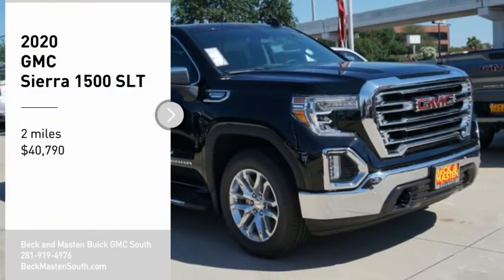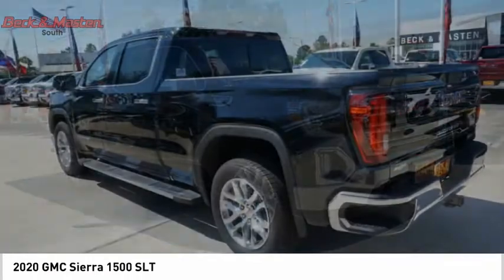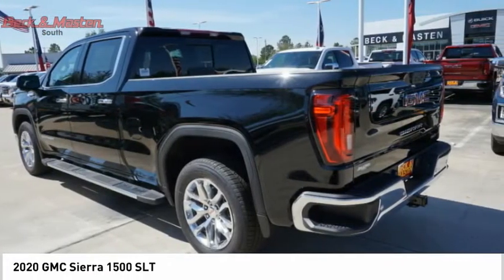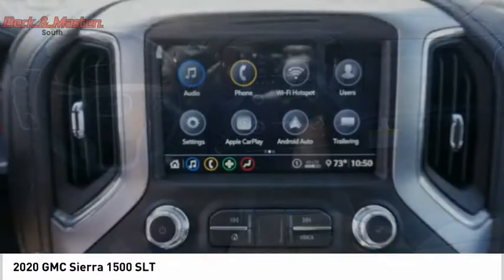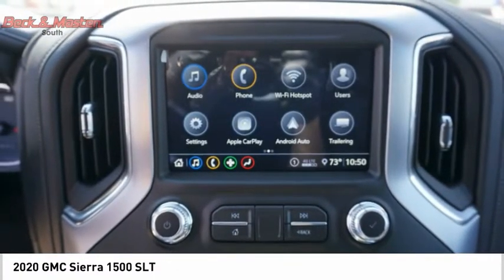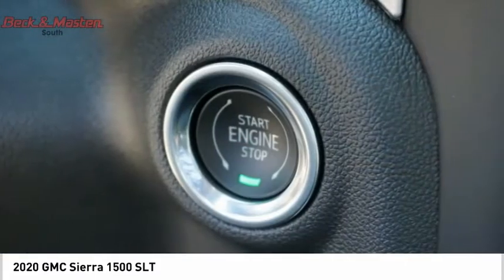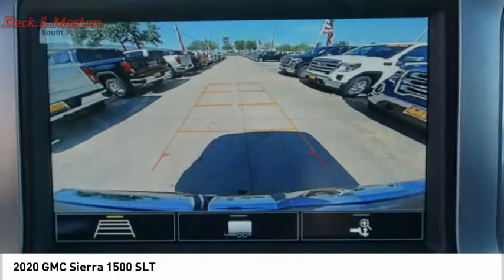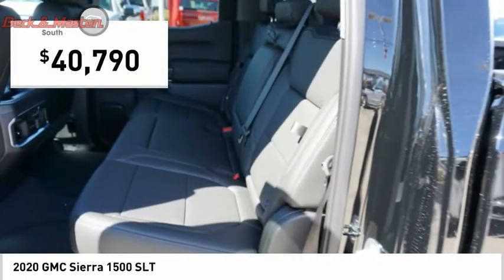2020 GMC Sierra 1500 G309945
2020 GMC Sierra 1500 SLT

This ONYX BLK 2020 GMC Sierra 1500 SLT might be just the crew cab for you.  It has a 8 Cylinder engine.  We've got it for $40,790.  You can trust this crew cab because it has a crash test rating of 4 out of 5 stars!  Complete with a beautiful onyx blk exterior and a black interior, this vehicle is in high demand.